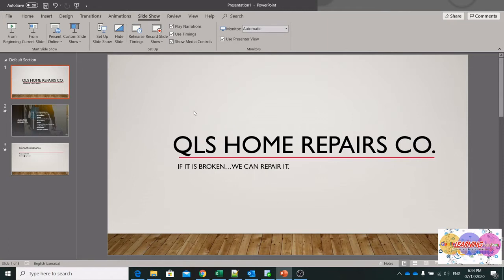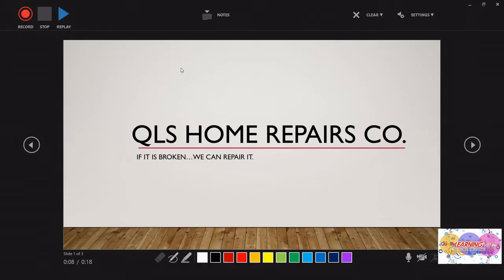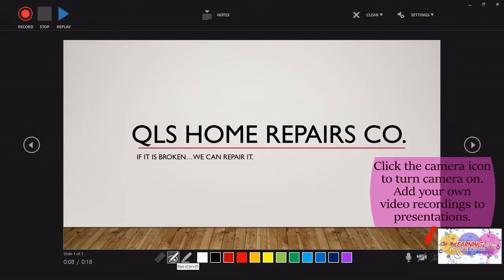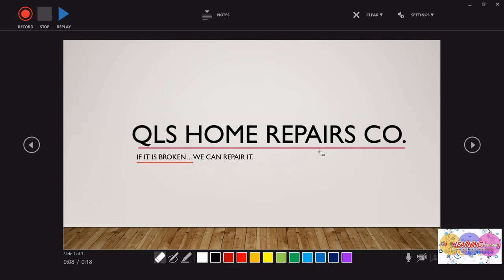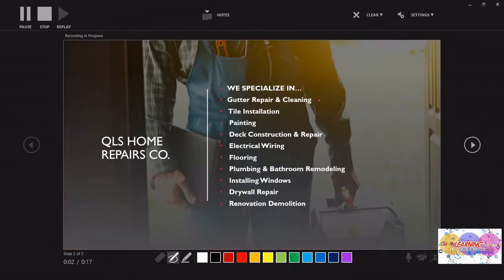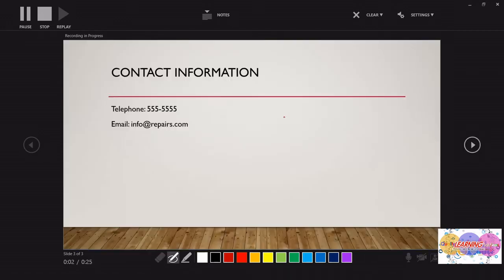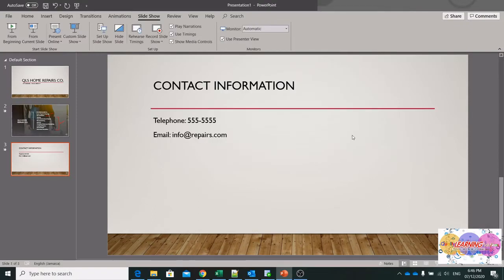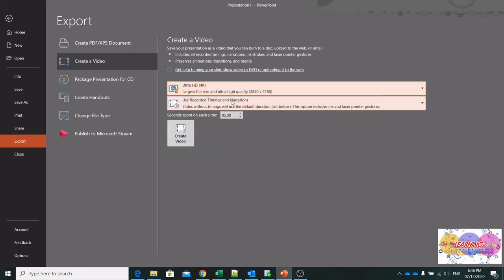How to Create Videos Using Microsoft PowerPoint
This video shows you how to create videos using Microsoft PowerPoint.
Let us know what Microsoft Office 365 product tips and tricks your interested in knowing more about.